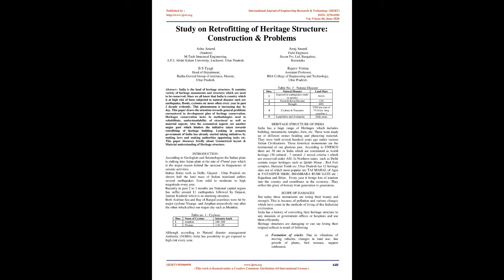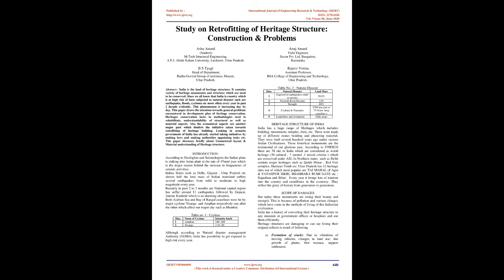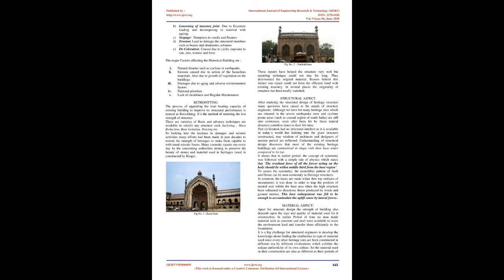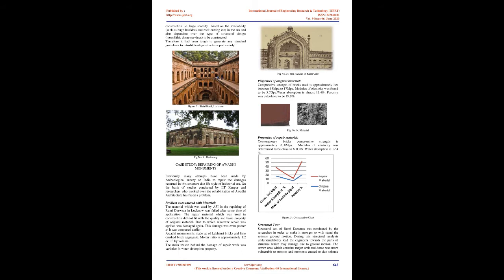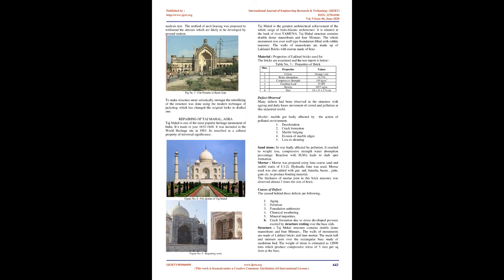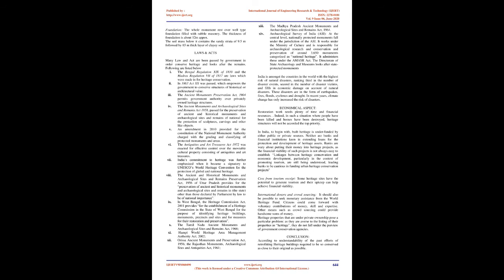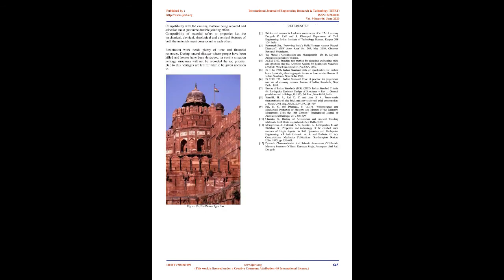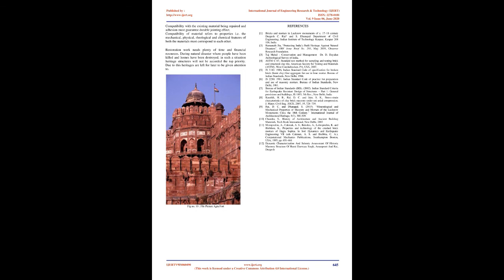Study on Retrofitting of Heritage Structure: Construction & Problems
Ashu Anand , Anuj Anand , B S Tyagi , Rajeev Verma

India is the land of heritage structure. It contains variety of heritage monuments and structure which are need to be conserved. Since we all know that India is country which is at high risk of been subjected to natural disaster such are earthquake, floods, cyclones etc more often every year in past 2 decade evidently. This phenomenon is increasing day by day. This paper draws the attention towards general problems encountered in development plan of heritage conservation. Heritages conservation lacks in methodologies used to rehabilitate, understandability of structural as well as material aspects. Also the economical aspects are another major part which hinders the initiative taken towards retrofitting of heritage building. Looking in scenario government of India has already started taking initiatives by making laws and making authorities appointing tasks etc. This paper discusses briefly about Geometrical layout & Material understanding of Heritage structure.